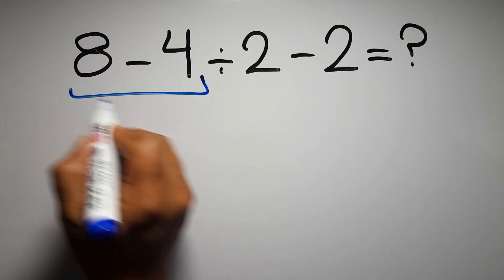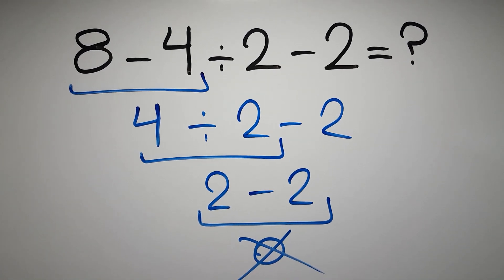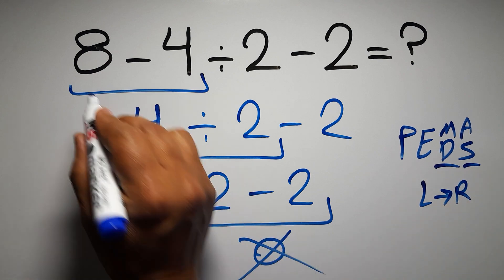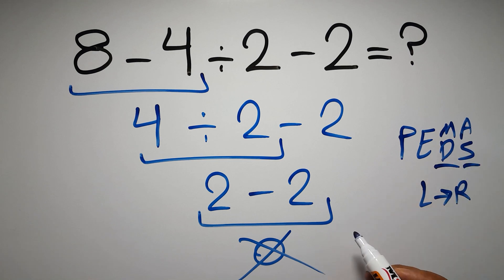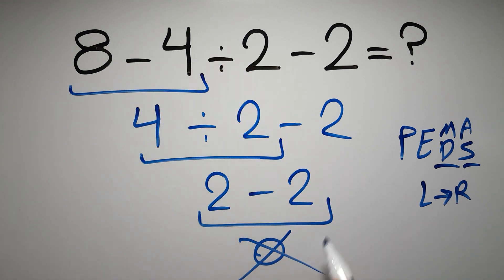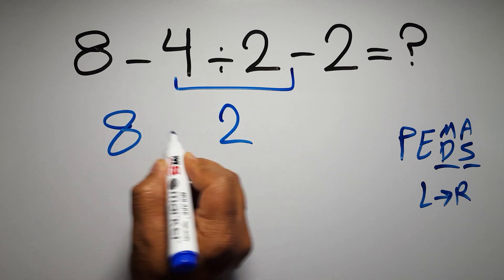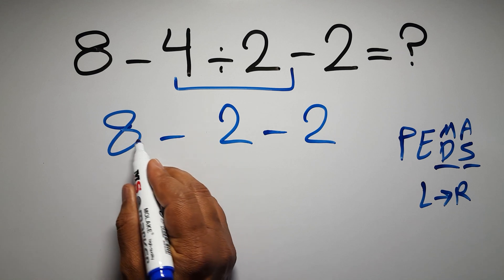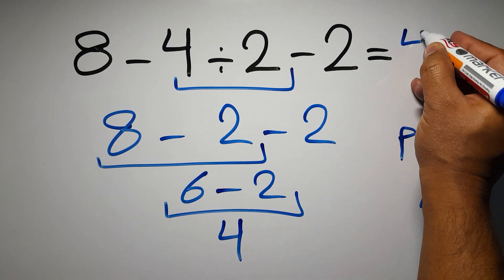Maybe 1 in 10 People Can Solve This Math Problem